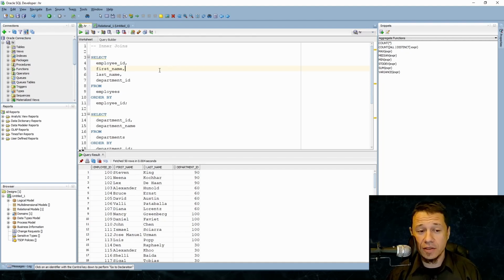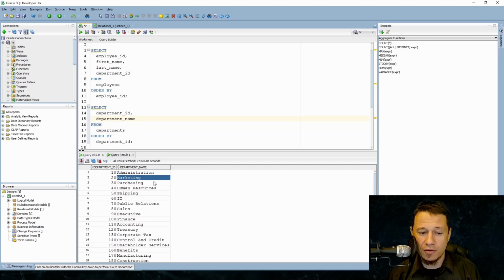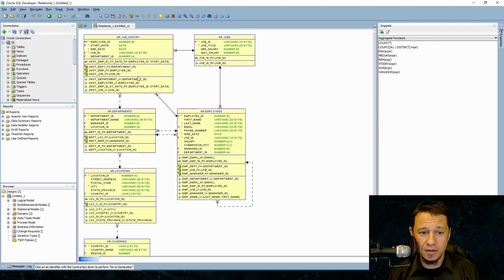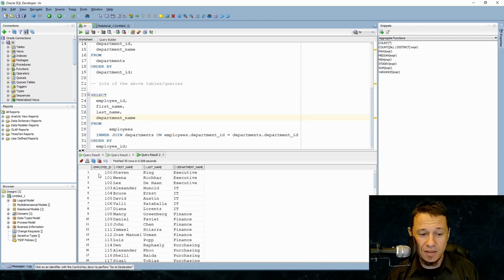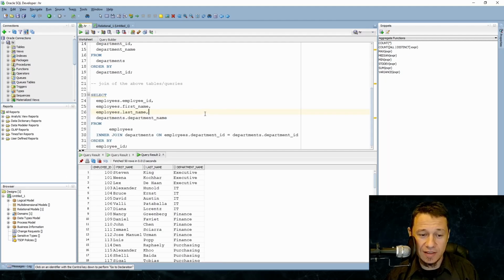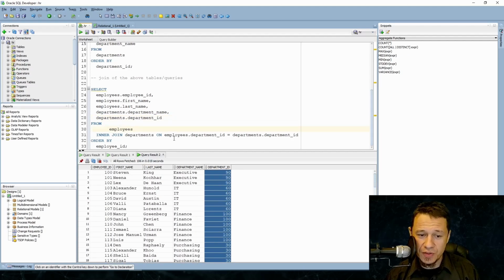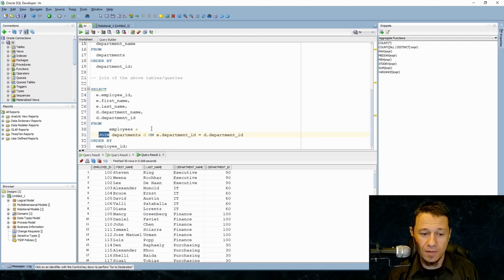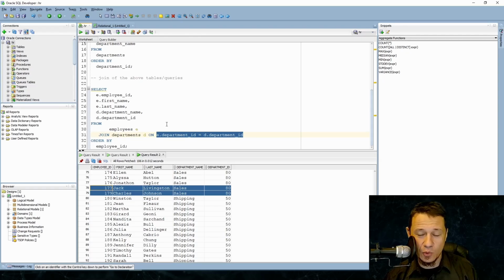Inner Joins - Oracle SQL Certification (1Z0-071) | Section 11, Video 2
with some additional explanations of course. In this lesson, you’ll learn how inner joins work and how to combine data from related tables using matching columns.

📌 What you’ll learn:

What an inner join is and why it’s the most commonly used join
How to join tables using primary and foreign keys
How to write inner join syntax using ON conditions
Why table and column aliases are important
How inner joins return only matching rows and exclude non-matching data